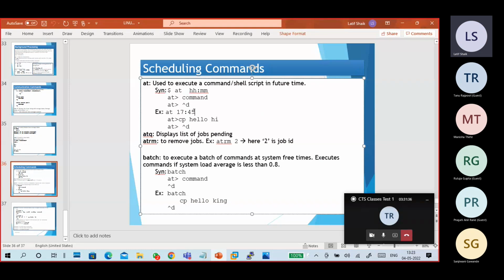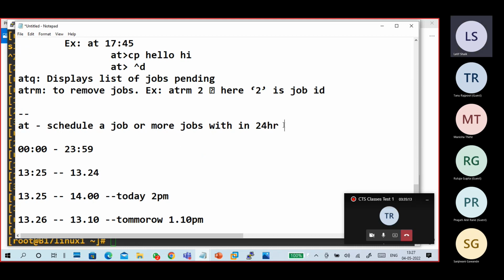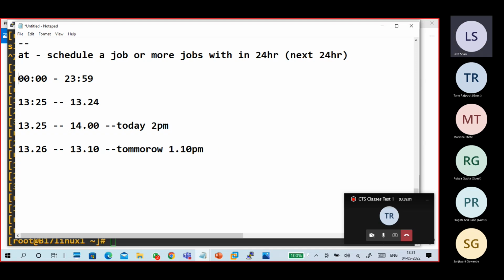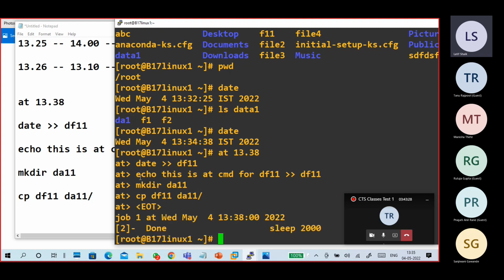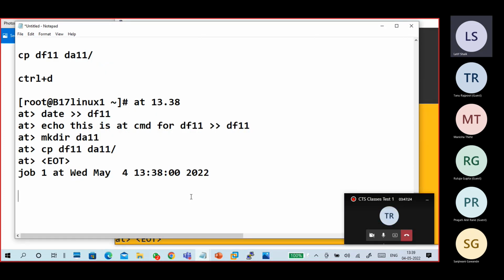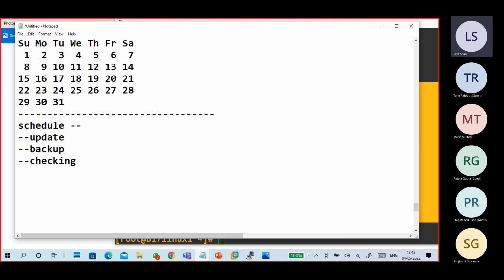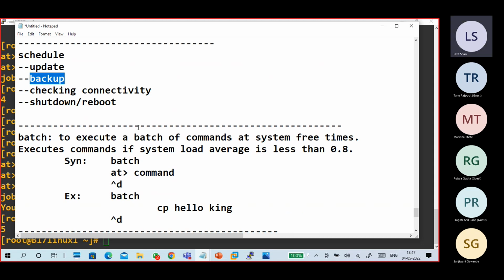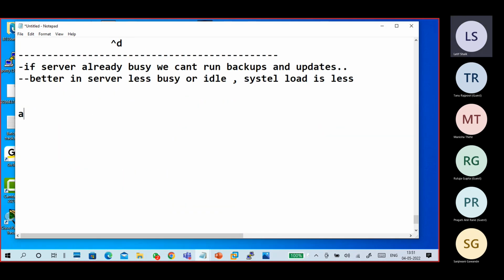(B17) Basic Linux part29 Scheduling Jobs 1- at , batch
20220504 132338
Scheduling Commands:
at: Used to execute a command/shell script in future time.
 Syn: $ at  hh:mm
  at command
  at ^d
  Ex: at 17:45
  at cp hello hi
  at  ^d
atq: Displays list of jobs pending
atrm: to remove jobs. Ex: atrm 2  here ‘2’ is job id

at - schedule a job or more jobs with in 24hr (next 24hr)

00:00 - 23:59

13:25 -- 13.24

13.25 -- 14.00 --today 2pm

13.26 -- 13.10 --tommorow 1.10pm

at 13.38

date  df11

echo this is at cmd   df11

mkdir da11

cp df11 da11/

ctrl+d

root# at 13.38
at date  df11
at echo this is at cmd for df11  df11
at mkdir da11
at cp df11 da11/
at EOT
job 1 at Wed May  4 13:38:00 2022

root# at 13.40
at echo this is 1340 file  df12
at  date  df12
at cal  df12
at EOT
job 2 at Wed May  4 13:40:00 2022
root# atq
1       Wed May  4 13:38:00 2022 a root
2       Wed May  4 13:40:00 2022 a root

root# at 13:20
at cp ./* data11/
at mv ./* data12/
at  EOT
job 3 at Thu May  5 13:20:00 2022

root# atq
1       Wed May  4 13:38:00 2022 a root
2       Wed May  4 13:40:00 2022 a root
3       Thu May  5 13:20:00 2022 a root

root# atrm 3

root# atq
2       Wed May  4 13:40:00 2022 a root
root# date
Wed May  4 13:38:26 IST 2022

root# ls
abc              Desktop    f11    initial-setup-ks.cfg  sdfdsf
anaconda-ks.cfg  df11       file2  Music                 Templates
da11             Documents  file3  Pictures              Videos
data1            Downloads  file4  Public

root# cat df11
Wed May  4 13:38:00 IST 2022
this is at cmd for df11

root# ls da11
df11

root# atq
2       Wed May  4 13:40:00 2022 a root

root# date
Wed May  4 13:40:50 IST 2022

root# atq

root# ls -l df1?
-rw-r--r--. 1 root root  53 May  4 13:38 df11
-rw-r--r--. 1 root root 183 May  4 13:40 df12
root# cat df12
this is 1340 file
Wed May  4 13:40:01 IST 2022
      May 2022
Su Mo Tu We Th Fr Sa
 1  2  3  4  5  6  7
 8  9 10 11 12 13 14
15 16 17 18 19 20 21
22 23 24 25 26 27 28
29 30 31
schedule
--update
--backup
--checking connectivity
--shutdown/reboot

batch: to execute a batch of commands at system free times.
Executes commands if system load average is less than 0.8.
 Syn: batch
  at command
  ^d
 Ex: batch
   cp hello king
  ^d
-if server already busy we cant run backups and updates..
--better in server less busy or idle , systel load is less

at 13:51

poweroff